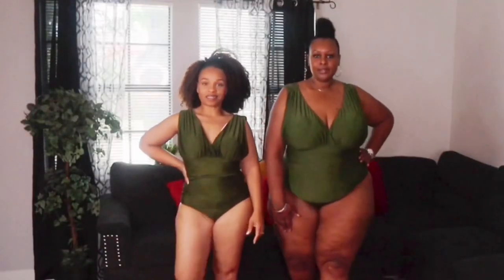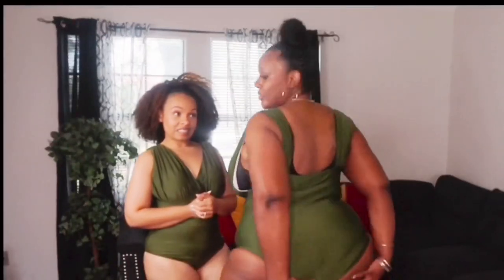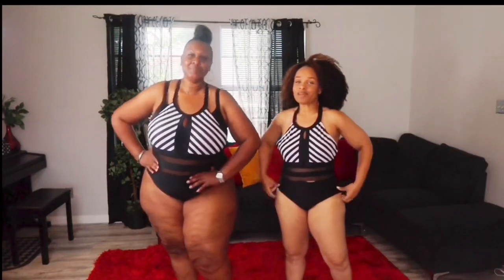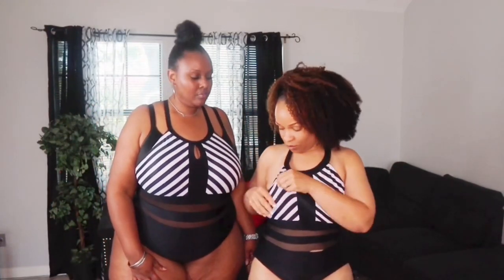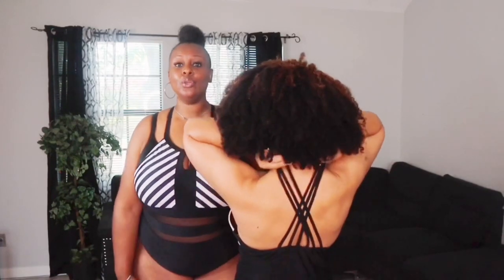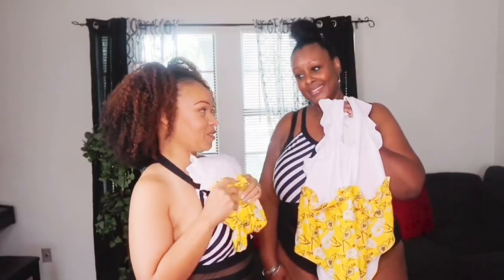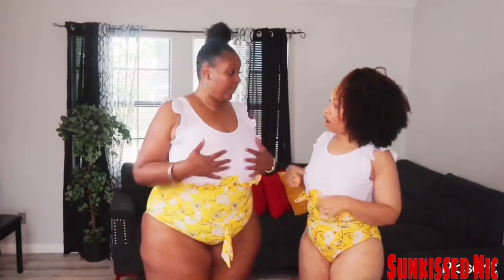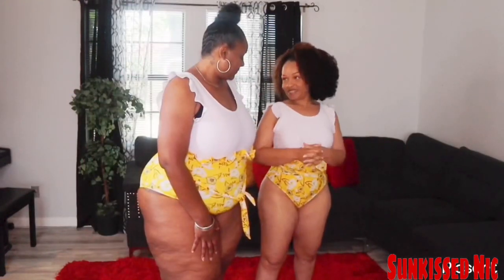SIZE 12 vs 22 TRY ON SAME OUTFITS FROM SHEIN CURVE | LATE SUMMER SWIMWEAR TRY ON HAUL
Cyber Sisters & Mister, Issa Size12 vs size22 Shein Late Summer Swimsuit try-on Haul. Darisa ordered my two selections. I ordered her favorites from the Shein & I, Sunkissed Nic, Same outfits on two different body types! We had a blast recording this video! The shenanigans really took place off camera, but the energy continued “on set”! I have the best friends! Thank you, Darisa❤️. Invite your friends over for a Saturday morning try-on haul over Mimosas & Margaritas! Snap pics & tag me on Instagram at Sunkissed_Nic🙌